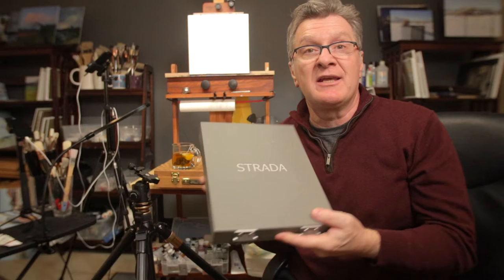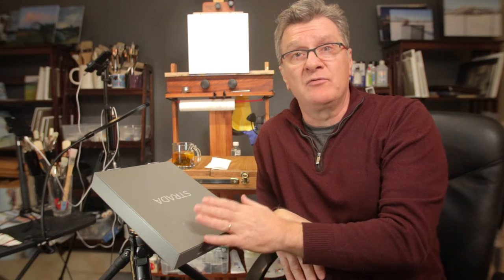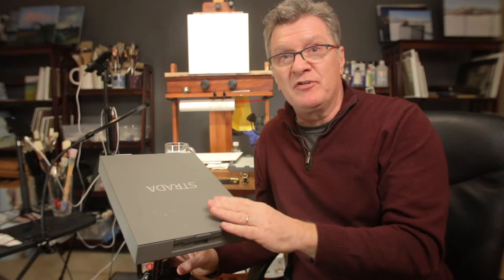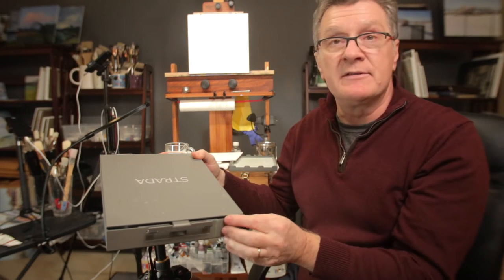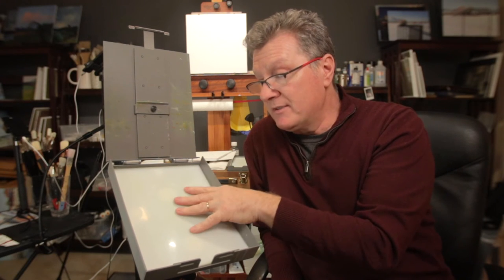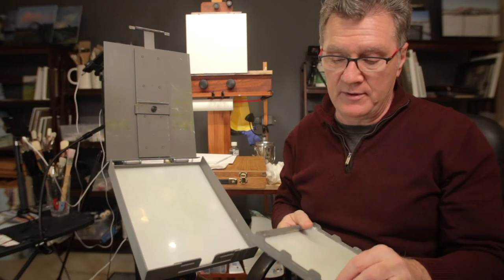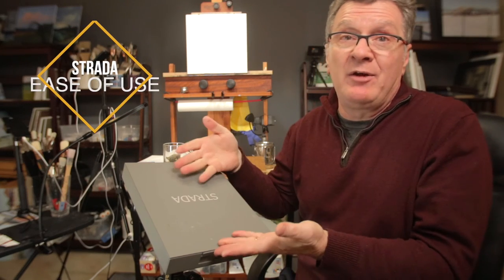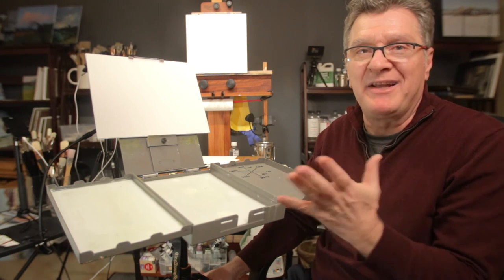Strada mini easel review. Learn oil painting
Strada mini easel review. One of the most popular plein air easels for beginners as well as for professional artists. Enjoy the video and learn oil painting.

Content of this video:
0:00 Intro
00:31 Talking about Plein Air in General
02:00 Design, modification, quality, ease of use
02:46 Design
21:03 Modification
22:02 Quality
25:10 Ease of use

Sirui tripod